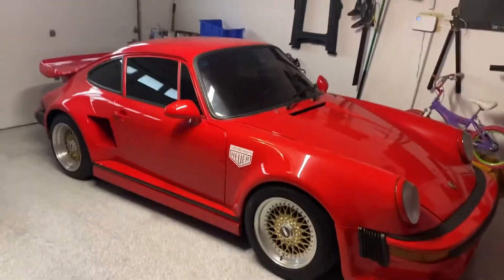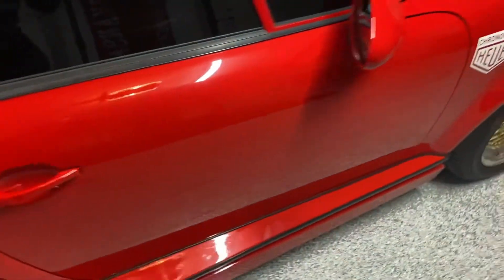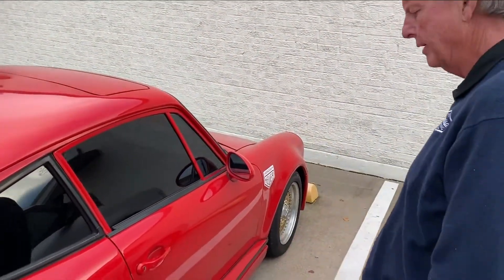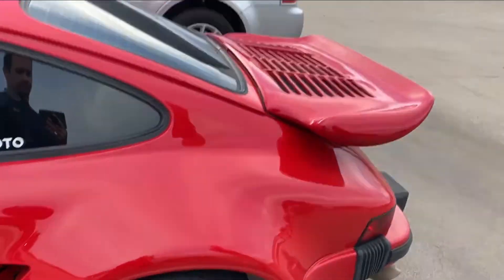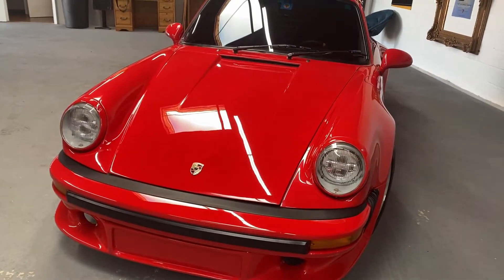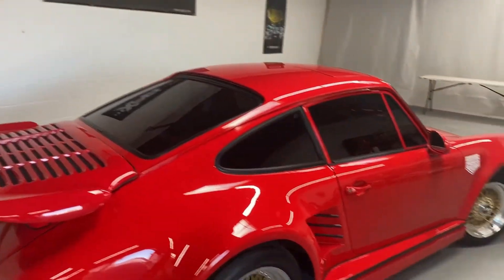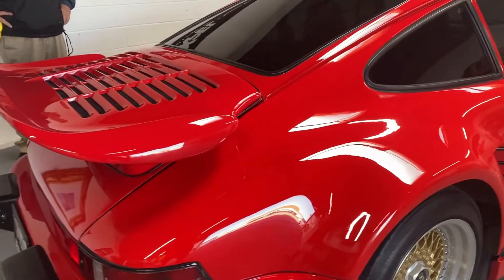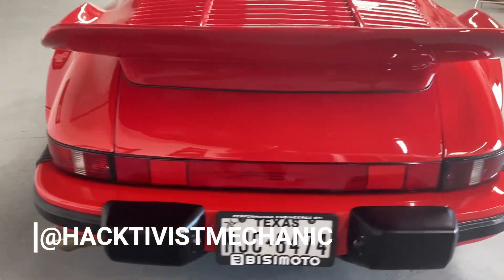FIRST DETAIL OF MY 1987 PORSCHE 911 IN 4 YEARS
This is the first porsche detail I've done since owning my Porsche 911. One thing I learned early on is if you want something done right you gotta have a guy. Even though I like to mess around with my cars myself it's nice to go to a professional especially when that professional is detailing your car. I've owned this 911 for 4 years including 3 years living in snowy Omaha, NE and I've never had it detailed. until now.

Thanks to Tony at Concorso Detailing in Plano, Texas for an awesome job.

✔ Follow me @hacktivistmechanic on Instagram